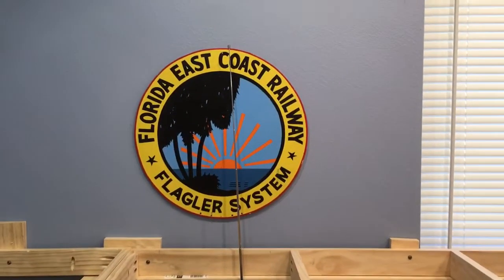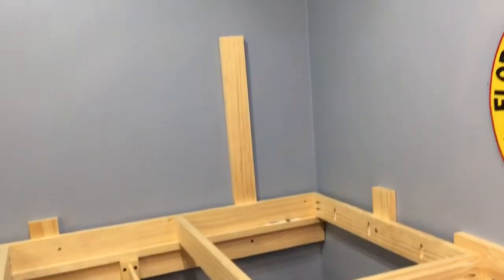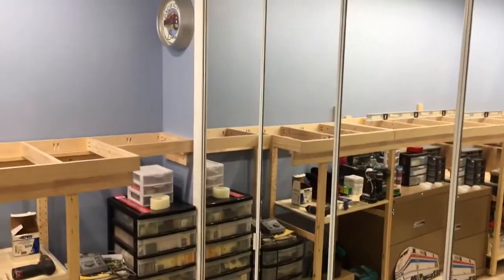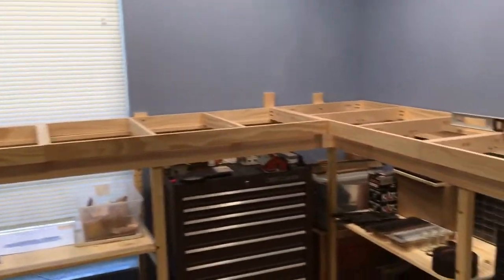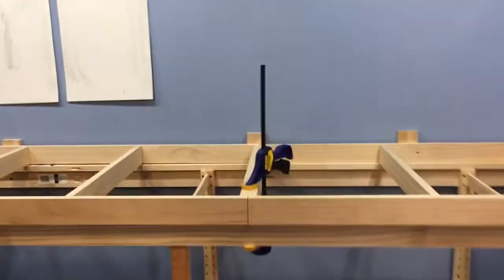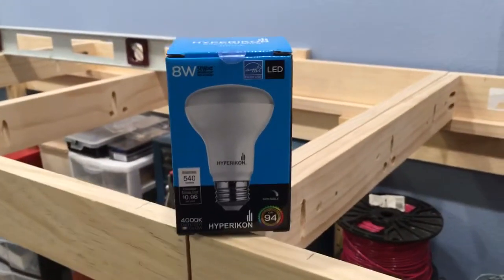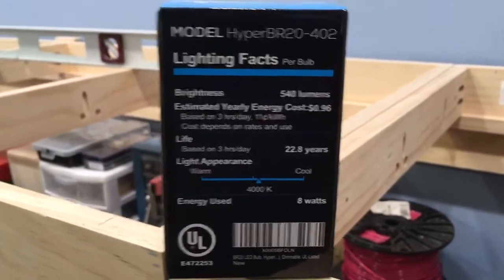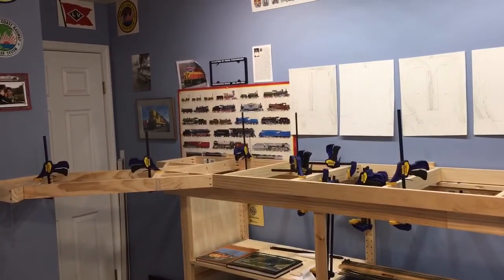Building HO scale around the walls model railroad Part 2